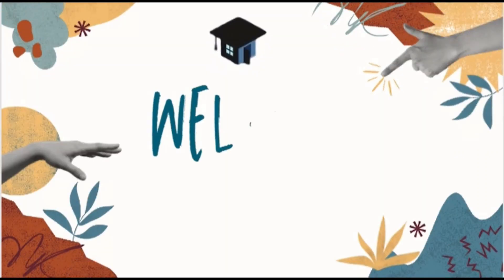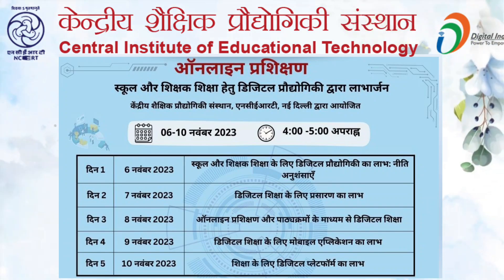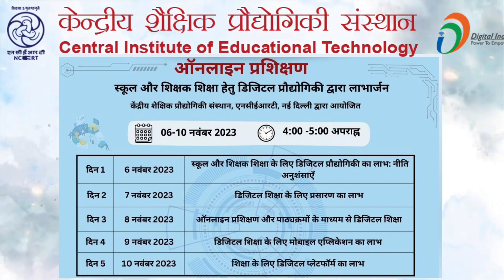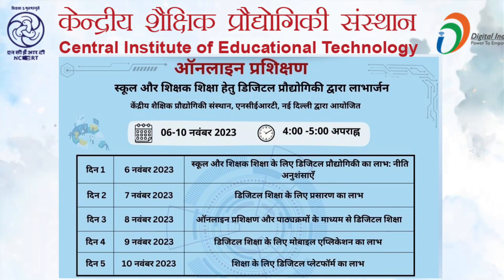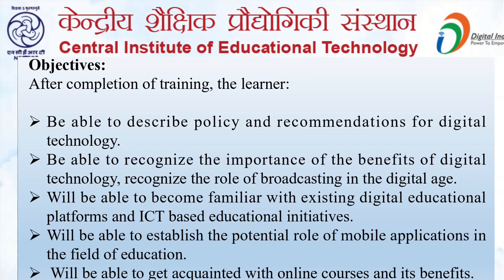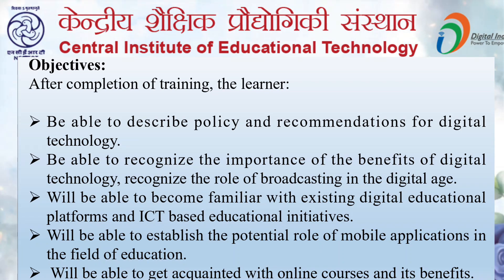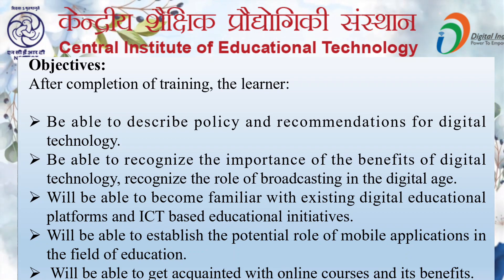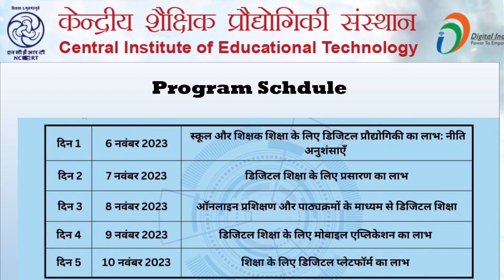Quiz link ciet स्कूल और शिक्षक शिक्षा हेतु डिजिटल प्रौद्योगिकी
Online Training on
“स्कूल और शिक्षक शिक्षा हेतु डिजिटल प्रौद्योगिकी द्वारा लाभार्जन”

Registration  link

ciet ncert training स्कूल और शिक्षक शिक्षा हेतु डिजिटल प्रौद्योगिकी द्वारा लाभार्जन@NCERTOFFICIAL

Assessment Opening Date: 10 November 2023 by 6 pm
Assessment Closing Date: 20 November 2023 by 6 pm